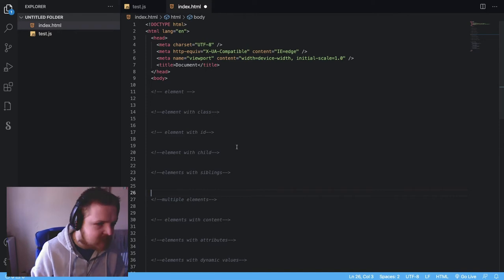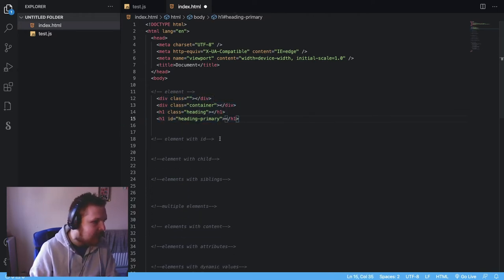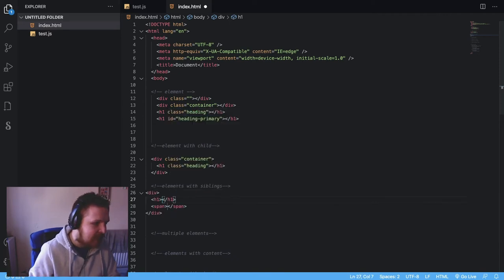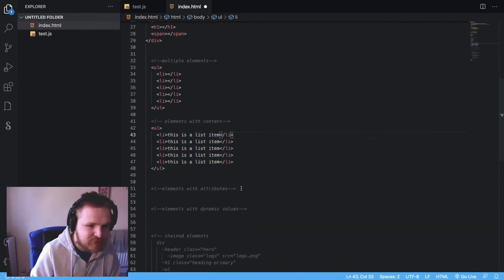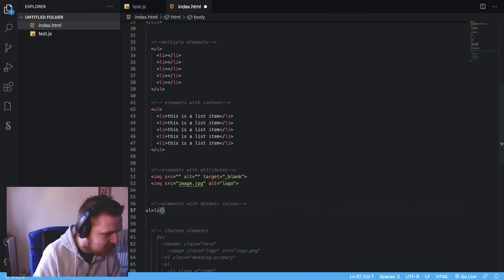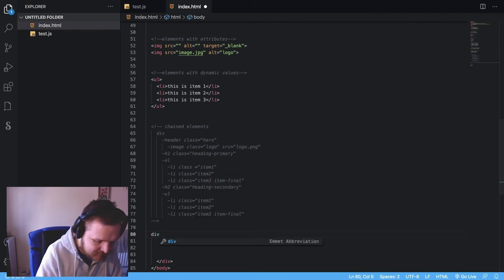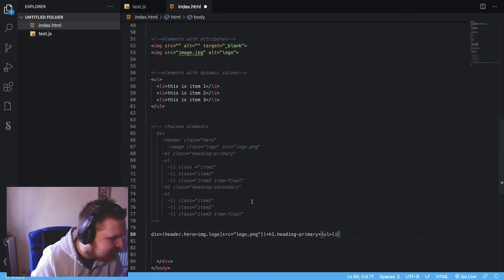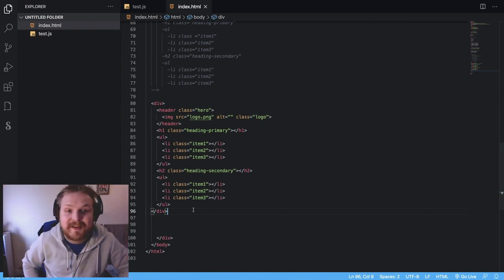Essential Guide to the EMMET Extension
An introduction to Emmet.
Emmet is an extension that allows you to create html/xml elements with a shorthand syntax.